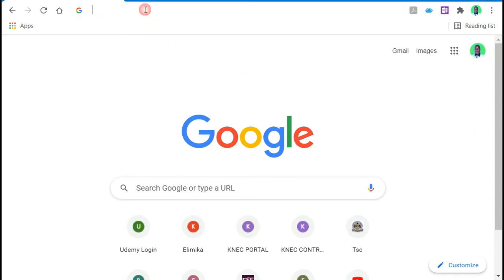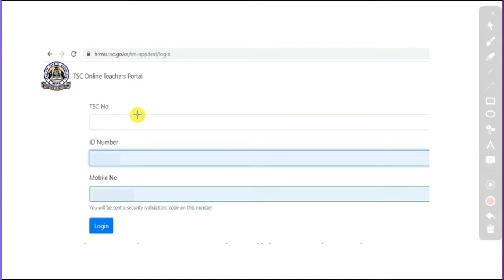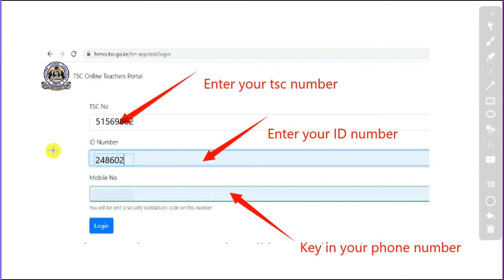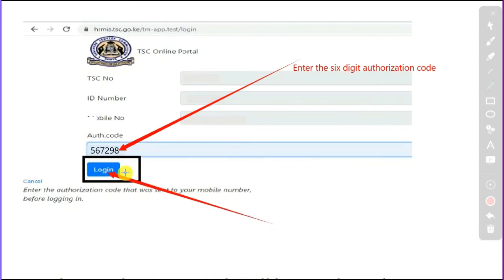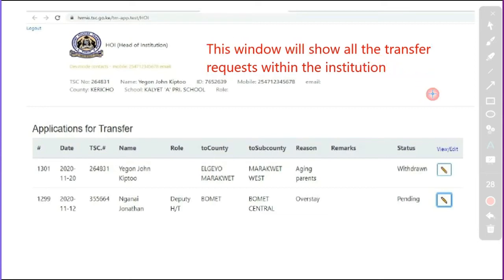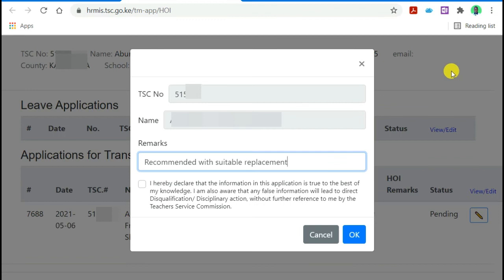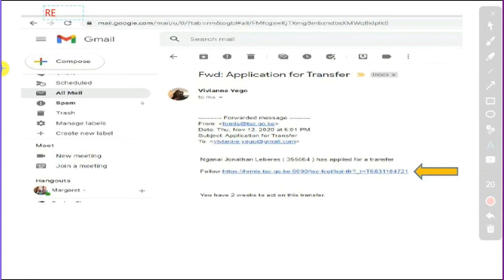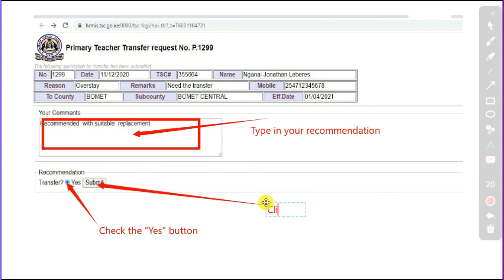How to Apply for Transfer Online on TSC Portal Part 2 | Heads Of Institution Recommendation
This video is an incredible step by step guide on how Heads Of the Institution can Recommend a Transfer Online on TSC portal.
Remember to also watch my tutorial  on how to Apply for a Transfer Online Part 1 of this tutorial through the link provided below in this description.

You may also want to watch my tutorials on "How to download or check KCPE | KCSE results online on KNEC portal

SirFrank

@Franklyne Abung'ana
@Kenyan YouTubers